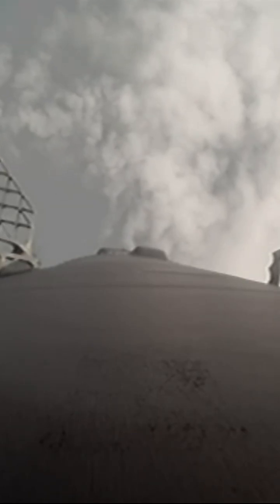SpaceX Falcon 9 Landing Zone 1 • Cape Canaveral Space Force Station Sep 28, 2024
NASA’s SpaceX Crew-9 Isolated Launch and Landing Views
NASA ID: KSC-20240928-MH-AJN01-0001-SpaceX_Crew_9_Isolated_Launch_and_Landing_Views-M9466
Live launch coverage of NASA’s SpaceX Crew-9 mission, beginning with a summarized video of astronaut suit-up inside the iconic Neil Armstrong Operations and Checkout building and continuing through launch from Space Launch Complex-40 at Cape Canaveral Space Force Station in Florida. The SpaceX Dragon spacecraft launched at 1:17 p.m. EDT Saturday, Sept. 28, on a Falcon 9 rocket, carrying NASA astronaut Nick Hague, commander, and Roscosmos cosmonaut Aleksandr Gorbunov, mission specialist. The spacecraft is scheduled to dock to the International Space Station at about 5:30 p.m. EDT Sunday, Sept. 29.